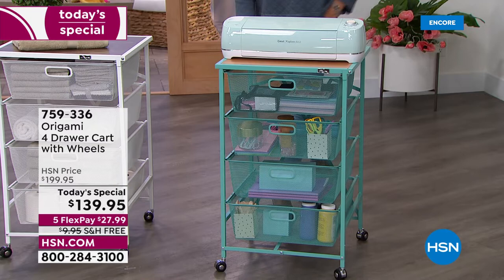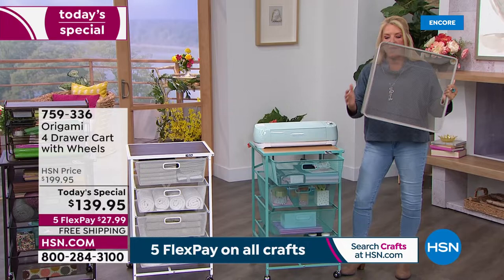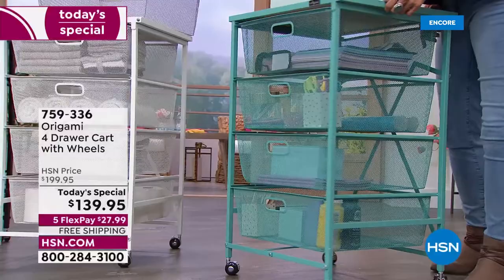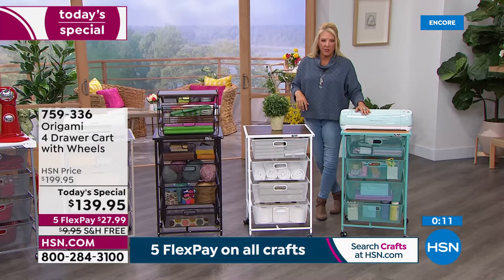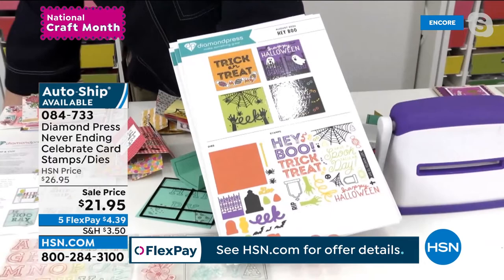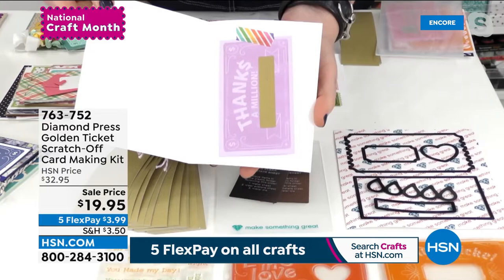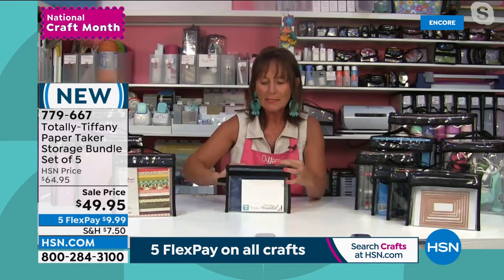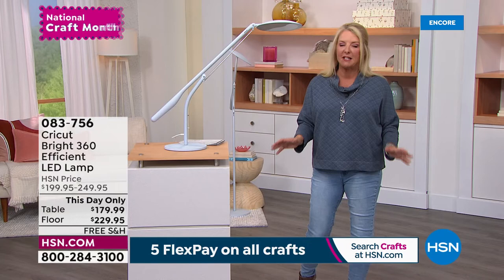HSN | Craft Essentials - Origami 03.01.2022 - 02 AM